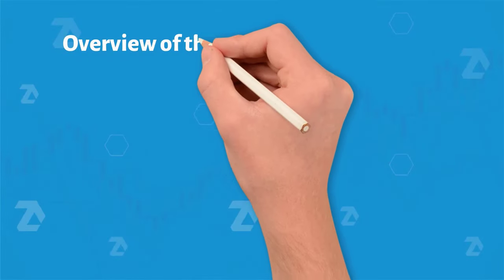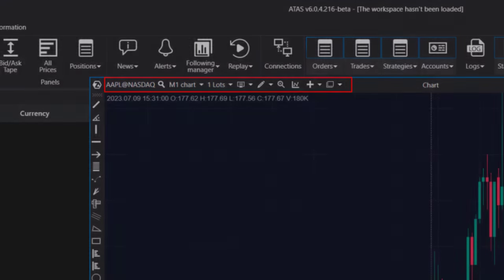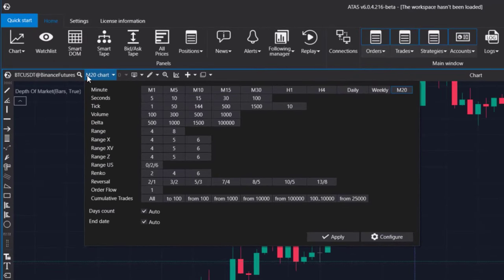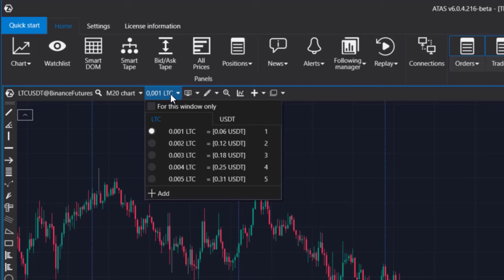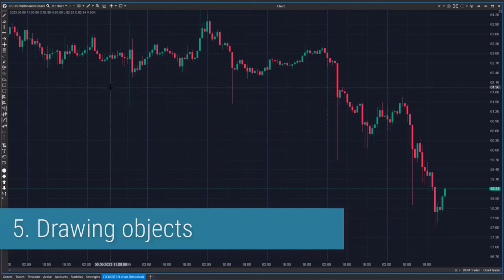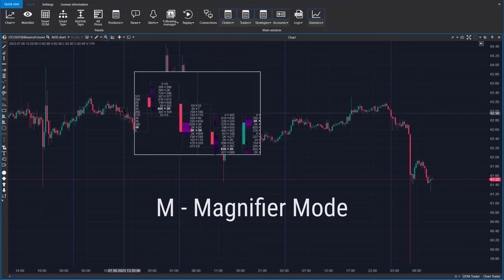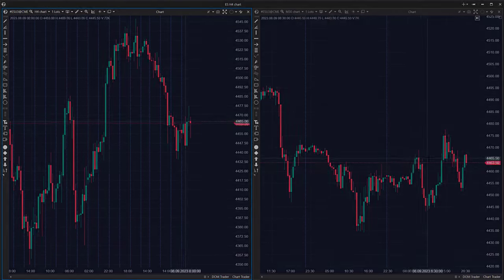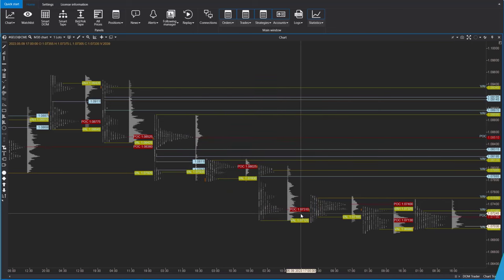Working with Charts in ATAS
The main functions for working with it are concentrated in the upper left menu, and in this video, we will provide an overview of this menu so that a beginner user can learn how to work with the chart in the ATAS platform in less than 10 minutes.

Useful links:
👉 Chart window